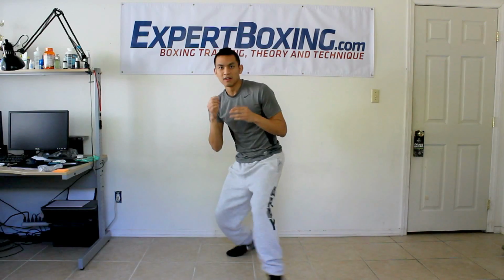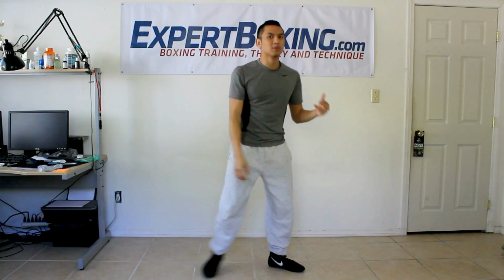Advanced Slipping Technique, PART 1 - Head Movement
Learn how to use head movement to increase your slipping technique. Knowing how to move your head will make avoiding punches much easier.

00:00 - Intro
00:10 - The difference between head movement and slipping
00:28 - Slipping movement
01:44 - Head movement
02:29 - Use lower body to give the illusion
03:33 - The trick to make head movement
04:14 - The goal of the head movement
04:47 - The benefit of the head movement
05:34 - Sumary

- advanced boxing courses and membership videos